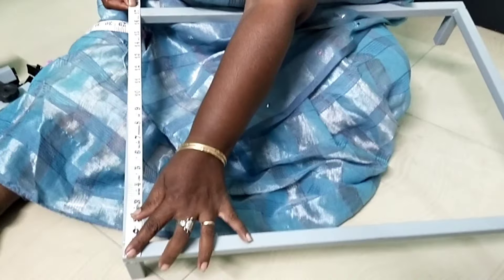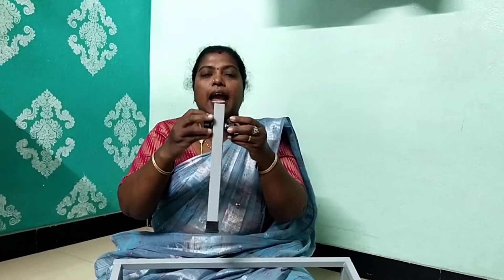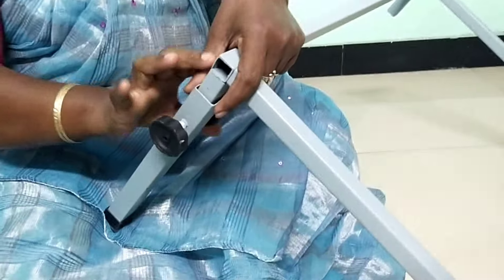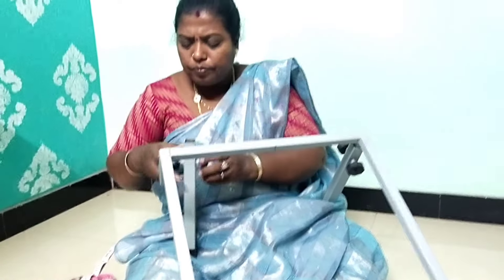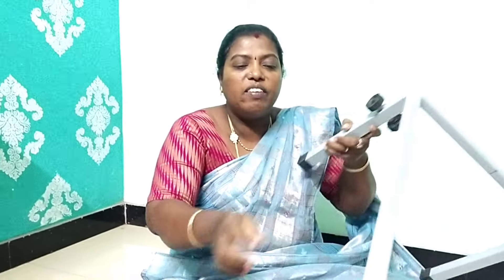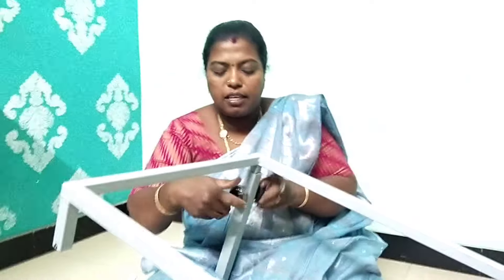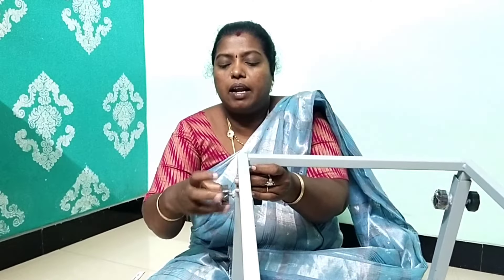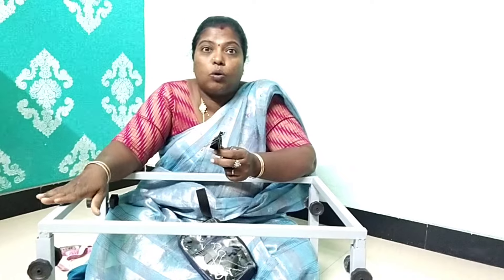How to Fix Box Type Aari Stand/Easy to Fix/Price Details/No frame Aari Stand/Review#yt#aari#tips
How to Fix Box Type Aari Stand/Easy to Fix/Price Details/No frame Aari Stand/Review in Tamil for Beginners